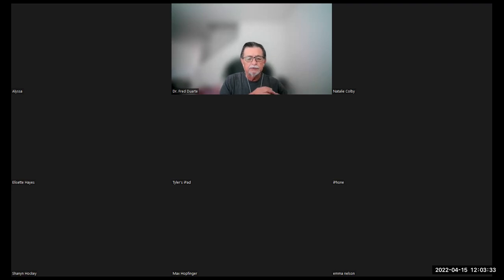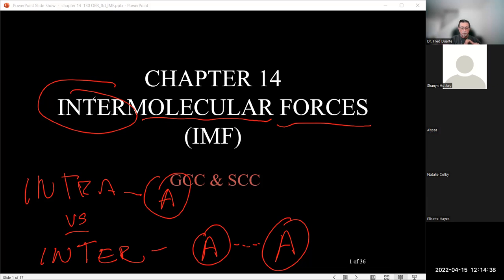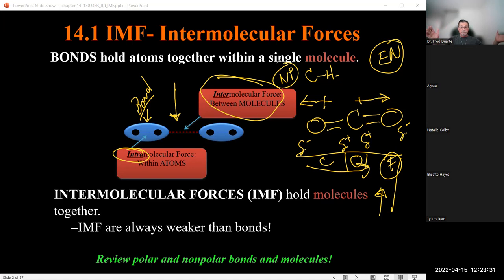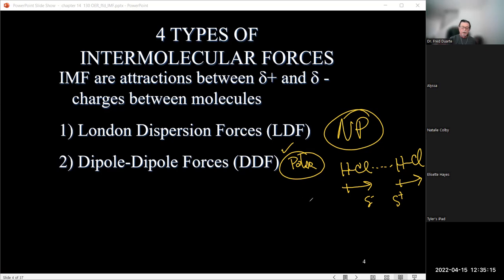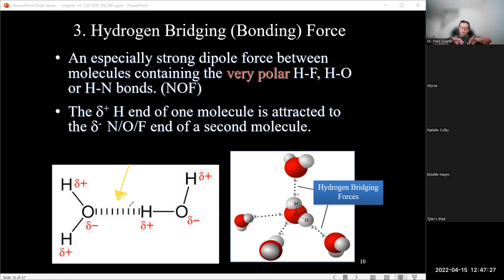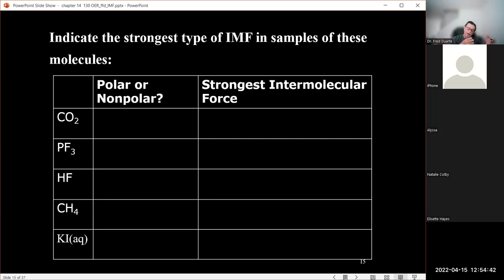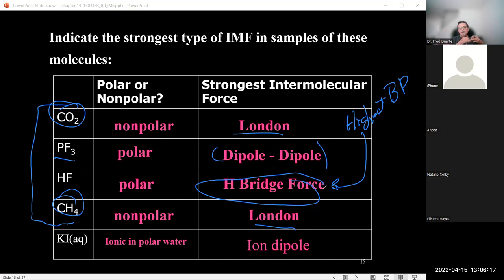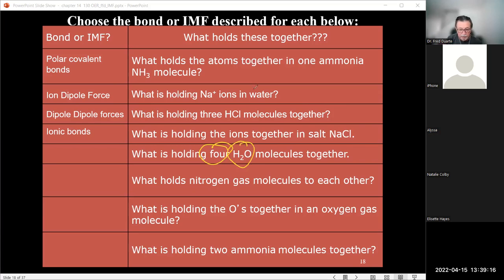SCC-Dr. Fred's Zoom Chemistry Meetings